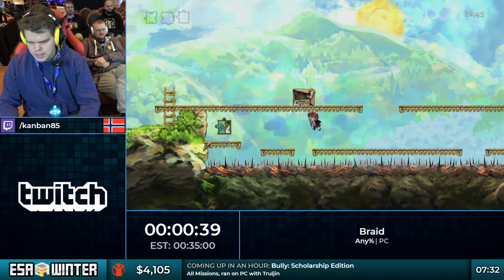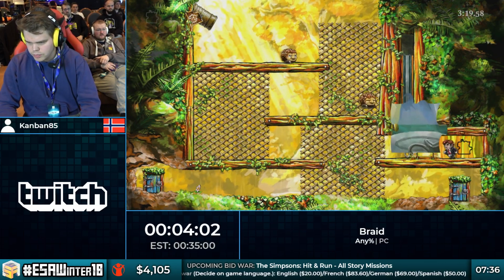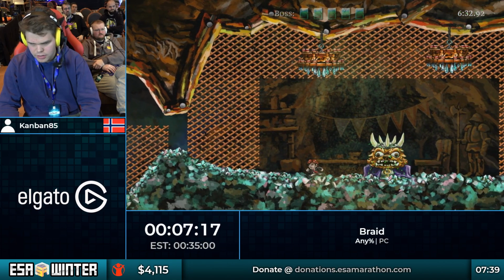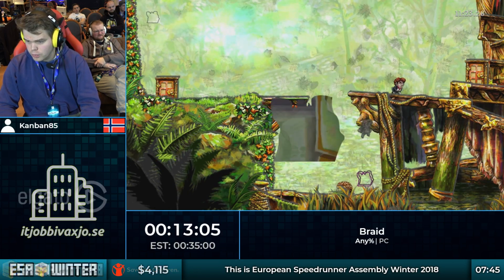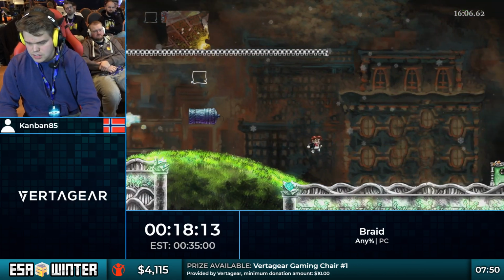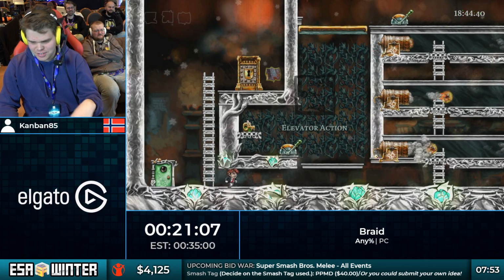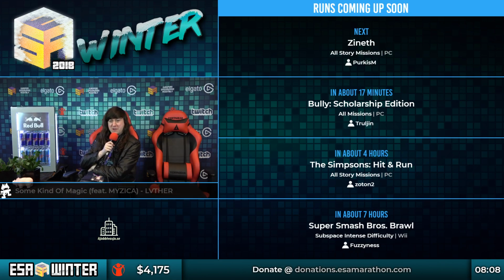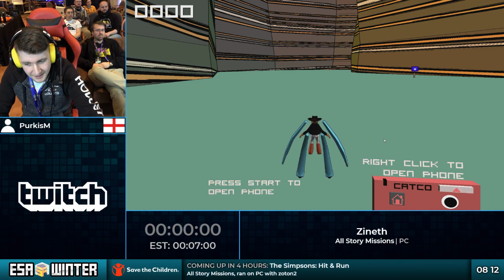ESAWinter18 Speedruns - Braid [Any%] by Kanban85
Braid [Any%] - run by Kanban85

This video was recorded live at ESA Winter 2018, which took place from 17th to 25th February in Växjö, Sweden.